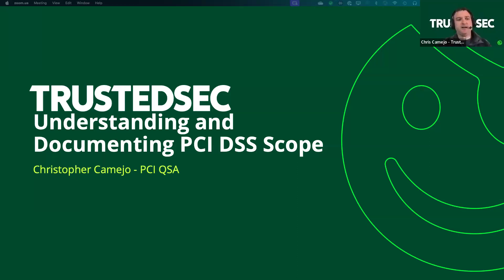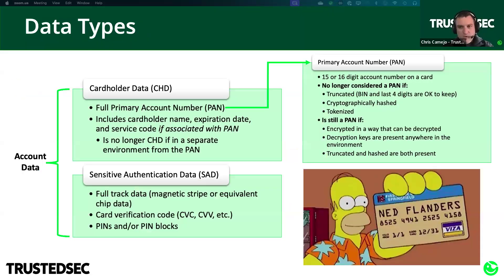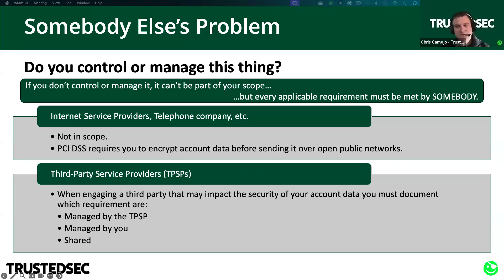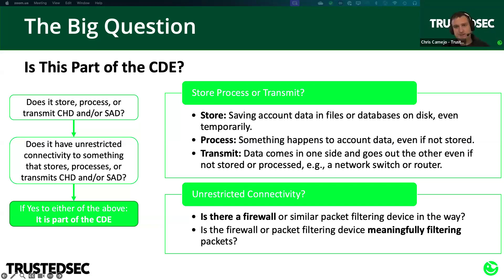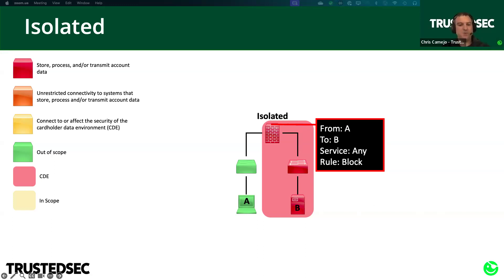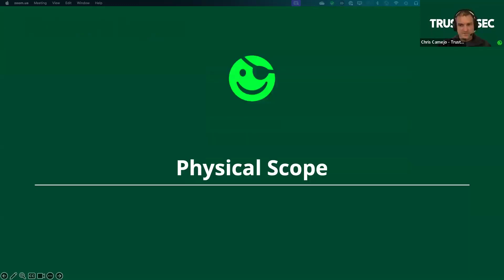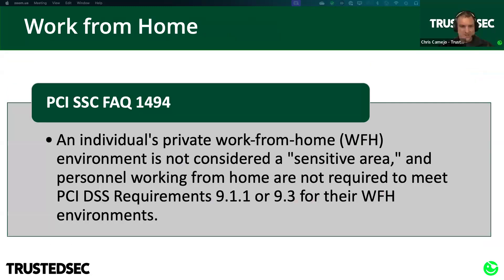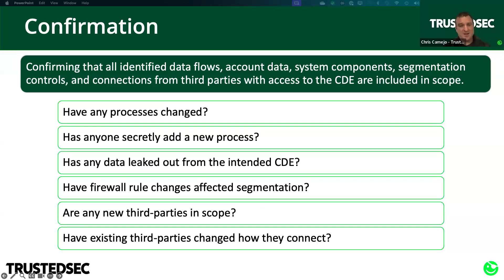Understanding and Documenting PCI DSS Scope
With the release of version 4.0, PCI DSS has undergone significant updates, bringing a host of new requirements and scope clarifications that organizations must understand and implement to maintain compliance.

As new PCI DSS guidance emerges, the expectations placed on auditors and the entities they assess are evolving. New requirement 12.5.2 defines scope documentation—a critical element of identifying cardholder data environment (CDE) boundaries—and designates the roles and responsibilities of all parties.

Join TrustedSec Compliance Services Practice Lead Chris Camejo as he covers all aspects of PCI DSS scope determination and outlines what you need to be prepared for requirement 12.5.2.

During this webinar, attendees learn:
- How PCI DSS requirement 12.5.2 affects your business
- What systems should be considered in scope and how to properly document them
- How to maintain compliance with other requirements